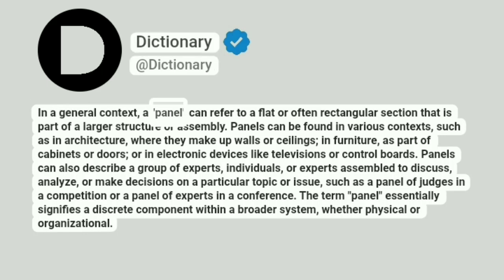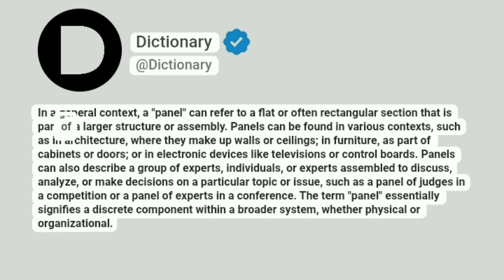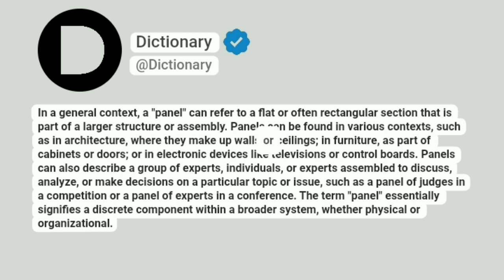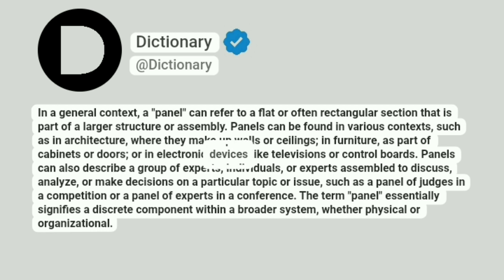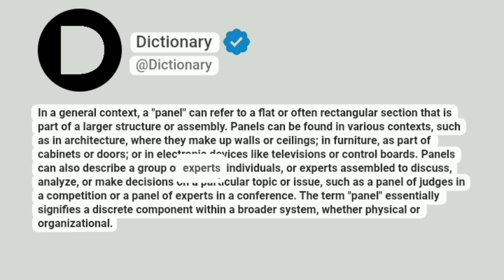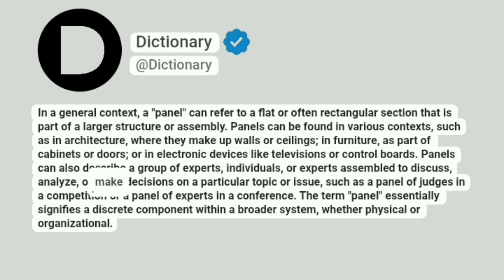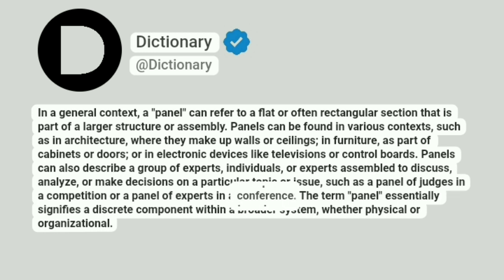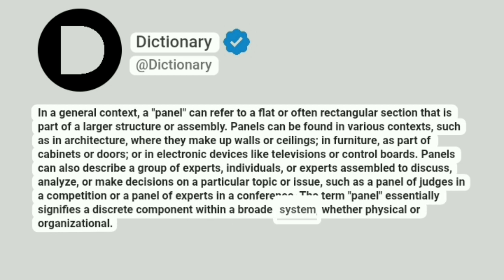Panel Meaning In English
In a general context, a "panel" can refer to a flat or often rectangular section that is part of a larger structure or assembly. Panels can be found in various contexts, such as in architecture, where they make up walls or ceilings; in furniture, as part of cabinets or doors; or in electronic devices like televisions or control boards. Panels can also describe a group of experts, individuals, or experts assembled to discuss, analyze, or make decisions on a particular topic or issue, such as a panel of judges in a competition or a panel of experts in a conference. The term "panel" essentially signifies a discrete component within a broader system, whether physical or organizational.